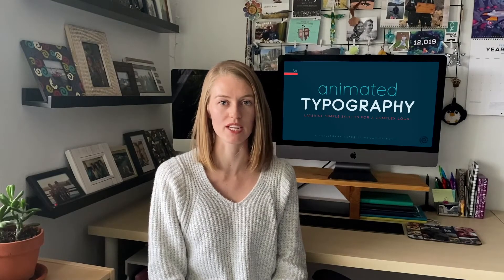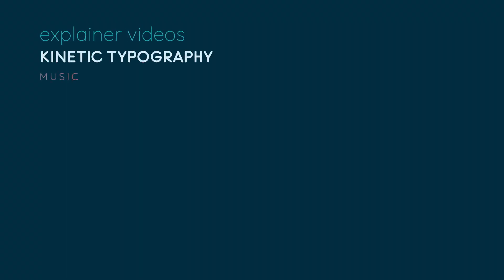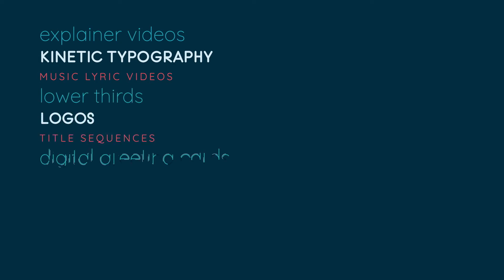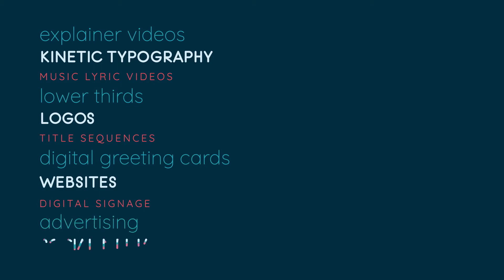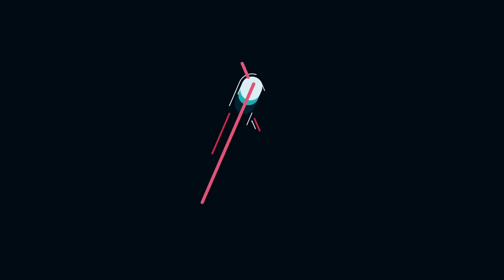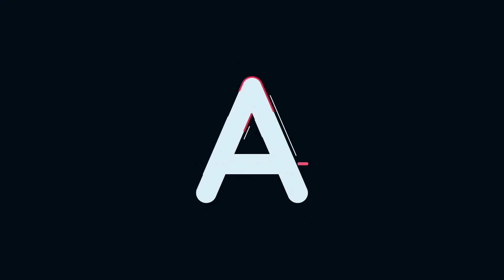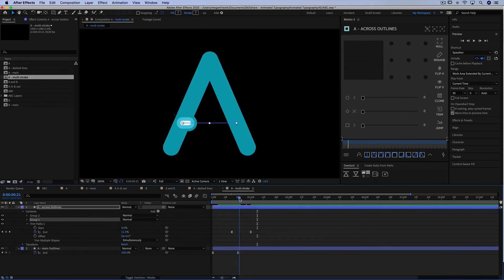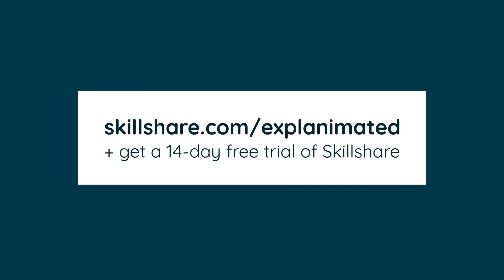Animated Typography in After Effects: Layering Simple Effects for a Complex Look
Learn how to layer simple effects to create complex looking animated typography!

There's text pretty much everywhere you look, and today, so much of it is digital. This creates a huge opportunity that relatively few people are taking advantage of: adding animation to that text. With animated typography, you can make your letters pop off the screen, literally or figuratively. You can catch people's eye and amplify your message.